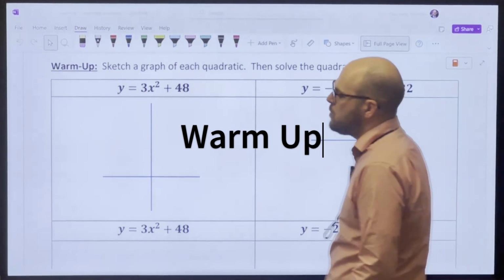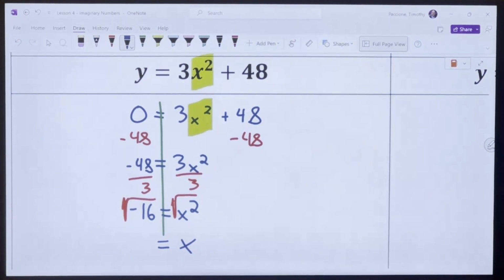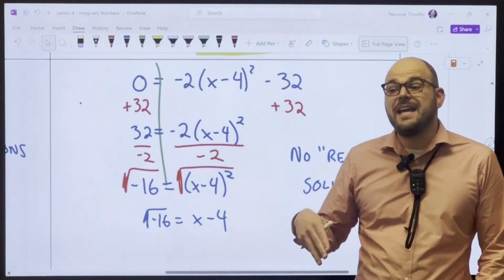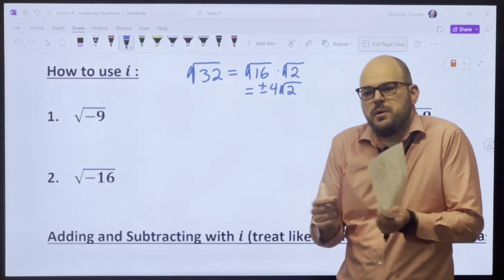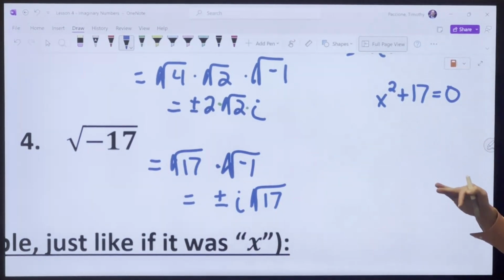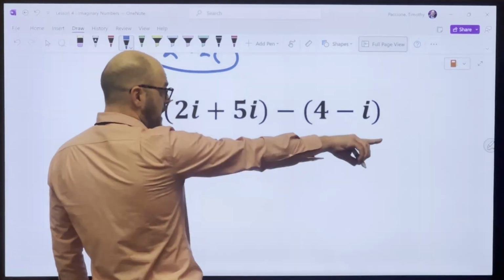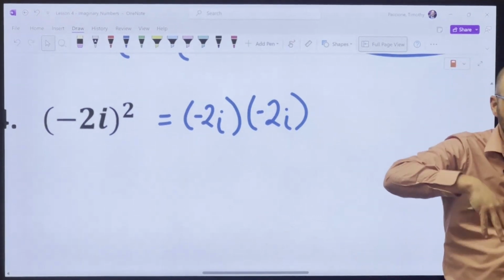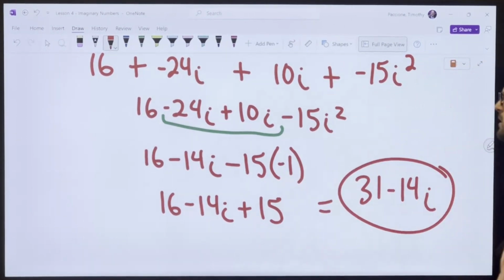Solving Quadratic Equations - Imaginary Numbers - (Lesson 4)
In this Lesson, we introduce the concept of Imaginary Numbers (i) and talk about how to use them to continue problems.  We discuss using them to Simplify Radicals, Adding and Subtracting with i, and Multiplying with i.